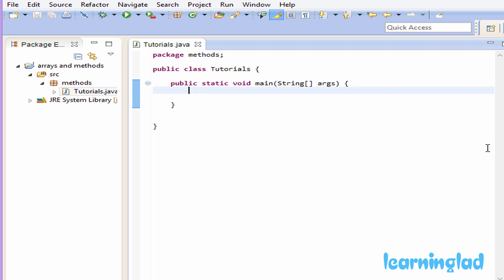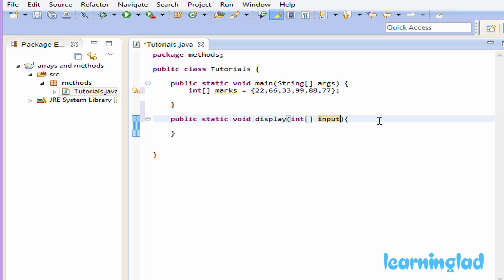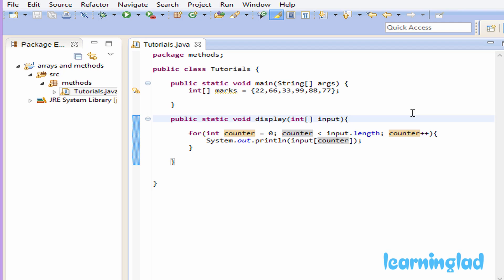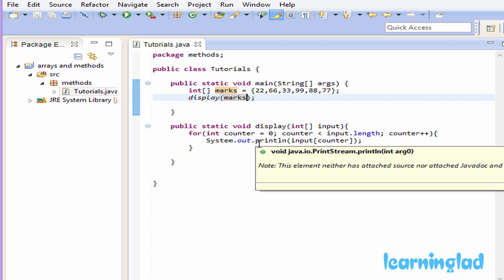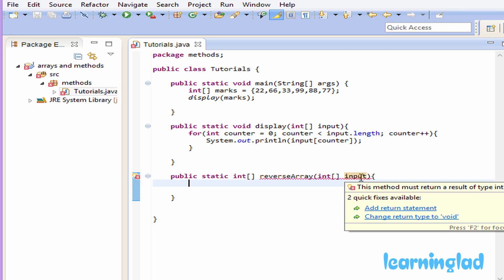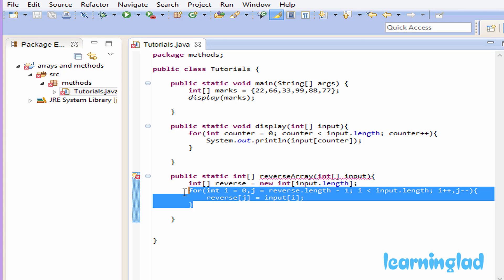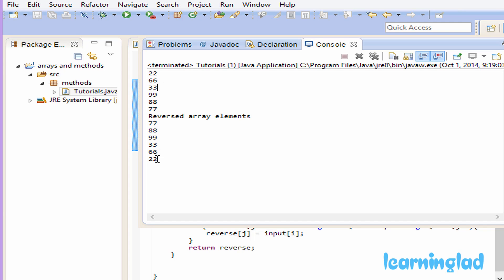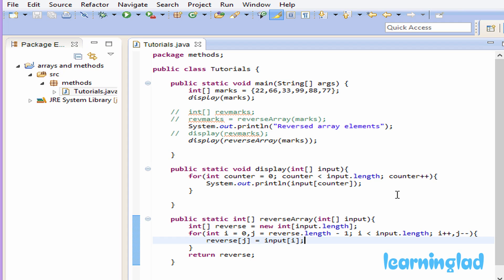Passing, Returning Arrays To / from Methods in Java Programming Video Tutorial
In this beginners video tutorial you will learn how to pass an array as a parameter to a method and how to return an array from a method in java programming language in detail with example.

This video lecture teaches about the the methods which will receive arrays as the parameters and how to call a method with them as argument, how to return themfrom a method in detail with example.